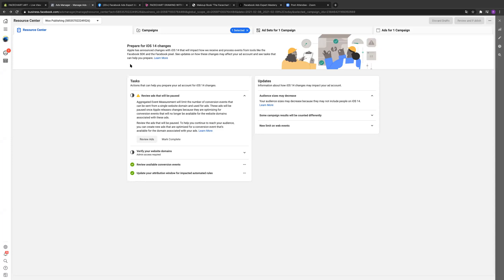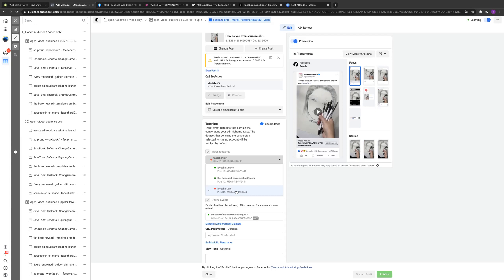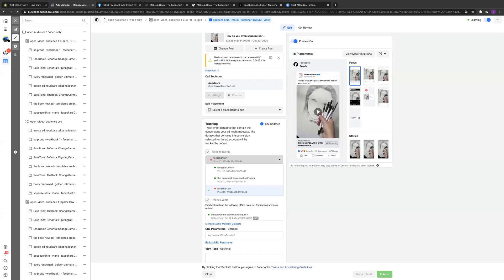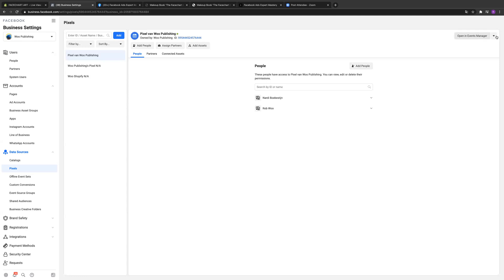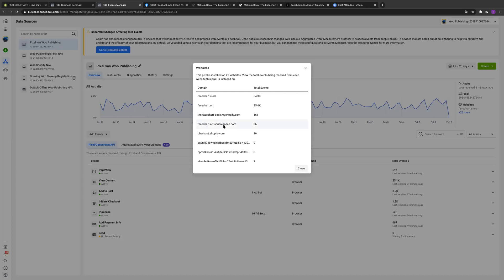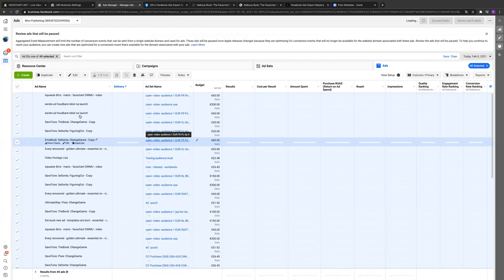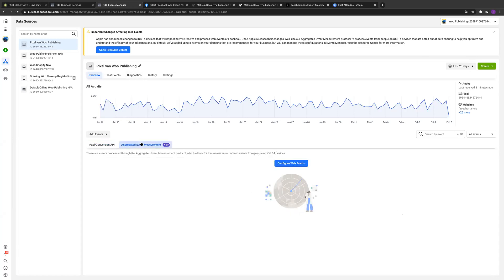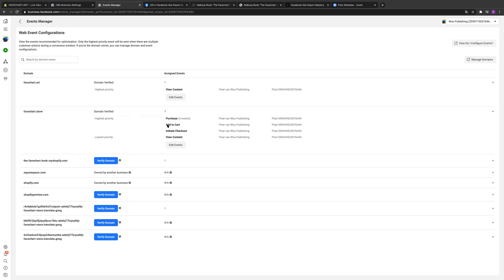Facebook Aggregate Event Measurement Tool | Select 8 Priority Events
In this training, we cover the importance of the Facebook aggregate event measurement tool. You'll need to prioritize 8 events that you'd like to receive data from in your ad account.

⚡️ Want Chappell Digital Marketing to manage your Facebook ads, Google Ads, Amazon Ads, or YouTube Ads for you?  Click here to sign up for a call

💳 Want to increase ad spend and earn 4X points? Chase Chappell has a partnership and VIP artist relations manager who can get you approved for an AMEX card with no ad spend limits or caps.

About Chase Chappell:
Facebook's Preferred Ad Partner
$10M Under Management
Advisor for $189.5M+ in spend across Facebook’s products
Founder of Sirge.io, Chappell Digital, Chappell Training.